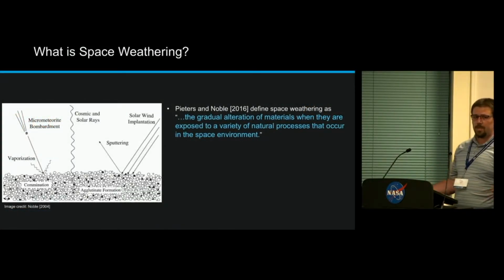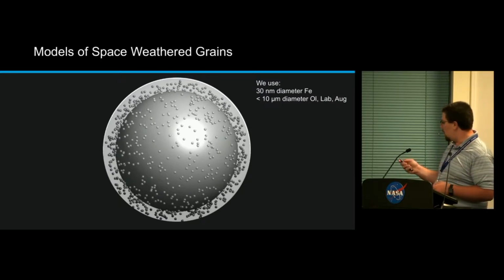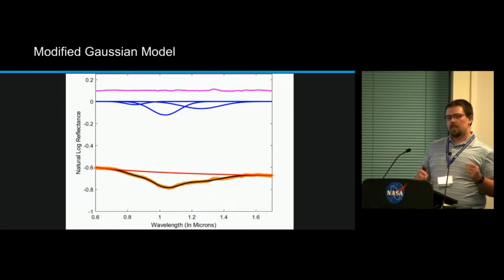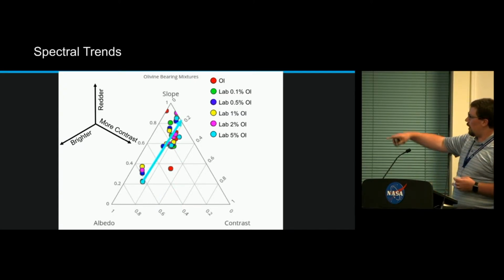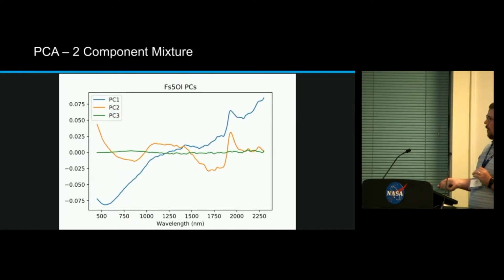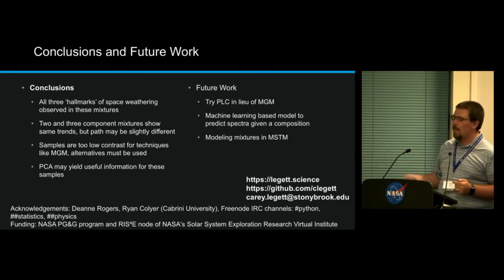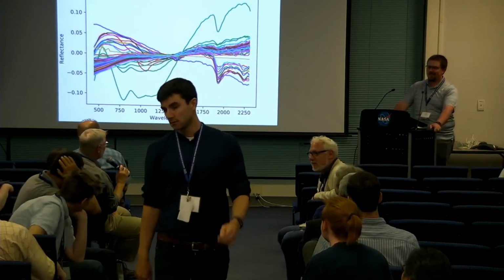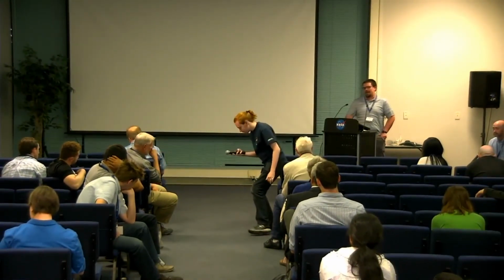The 2018 NASA Exploration Science Forum Parallel Session 6 - Carey Legett